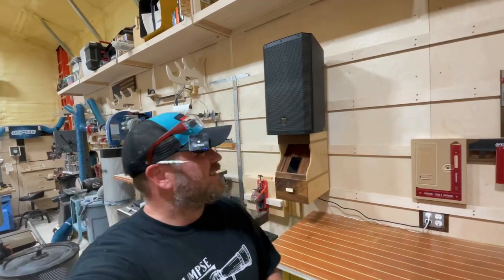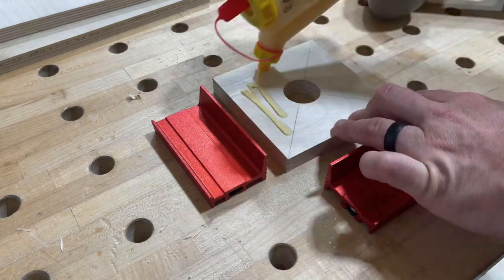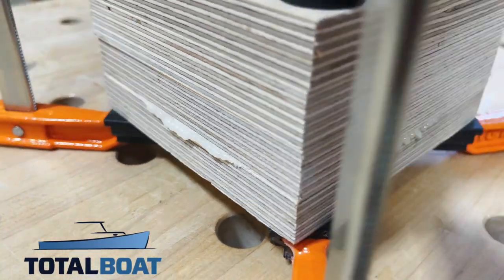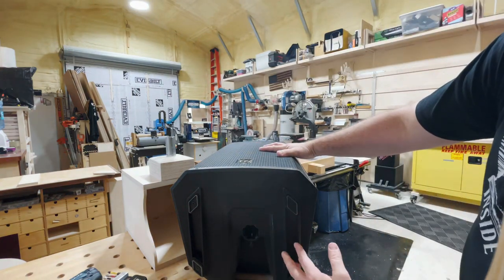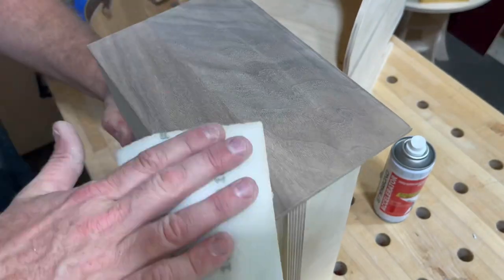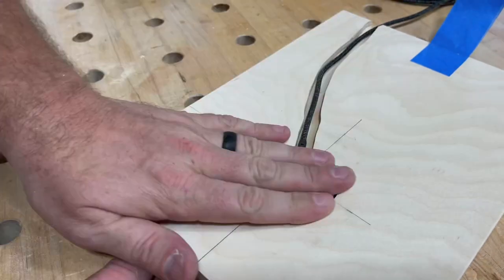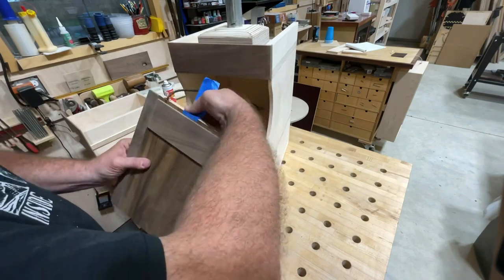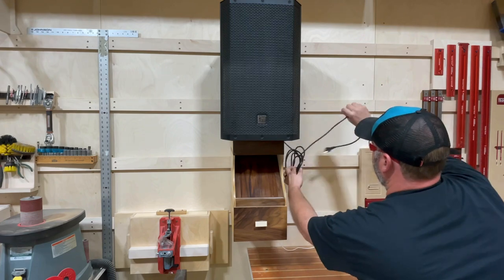How To Make a Bluetooth Speaker Mount with WIRELESS CHARGING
A huge thank you to TotalBoat for being a Channel Sponsor

STEVE MILLS - JOHN  C LEONARD- JOE PORTER - Dirty Bay Woodshop - JAY JOHNSON
WALT ABEL
MARK Thompson
Doug Stubbs
Al Genaro
Basel Tashkandi
Brett Ricketts
Anthony Triola
Derek Gibbons
Bob Noble
Carla Greenwood
Matt Killam
Shane OReilly
Earl Price
Keith Current
Nettie Willmore
Bill Durham
Tony Surma
Tharemy Hopkins
Chuck Johnson
David McCollum
Marek Žehra

Clamps
24” bar clamps
12” HD f-style

Tape
1 3/4” blue tape
1” blue tape 3pk